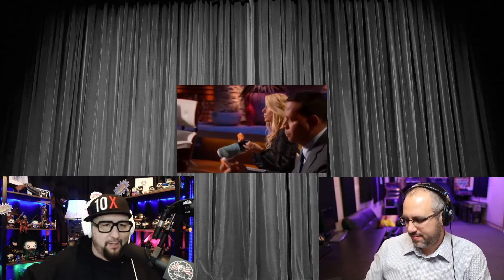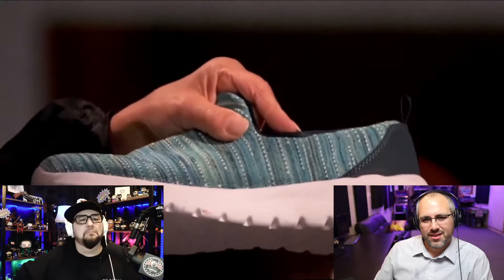Like Magic! | SneakERASERS on Shark Tank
Biz Coach, Super Joe Pardo reacts and gives his advice to the business SneakerEraser from  Shark Tank Season 12 Episode 23.

📚📕📚Super Joe's Book: "Sales Won't Save Your Business" on Amazon with a foreword by Lee Cockerell, Former Disney World Exec.!

📈📈📈Grow your profit for your business by working with Super Joe Pardo